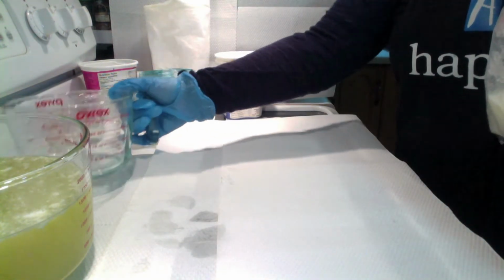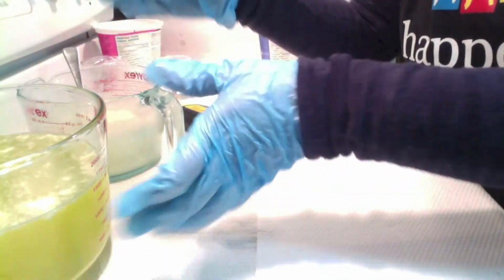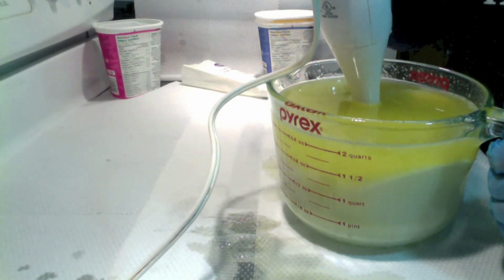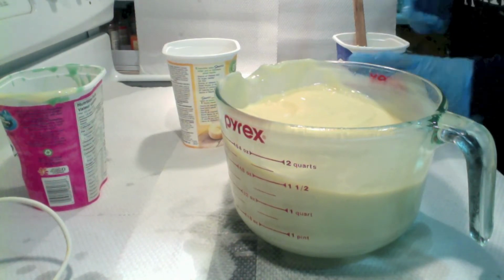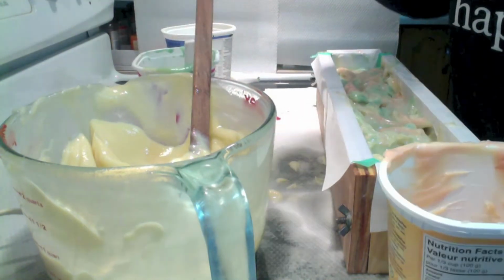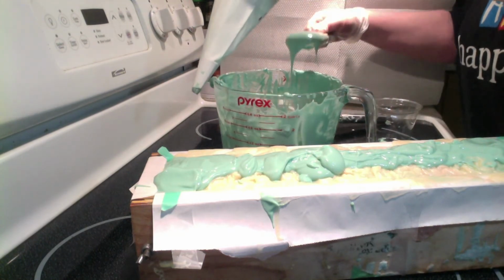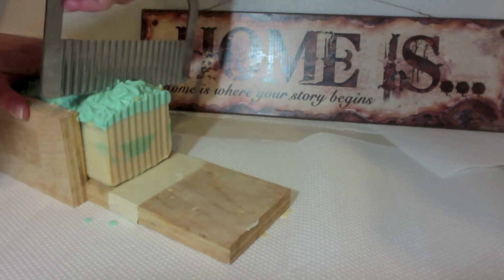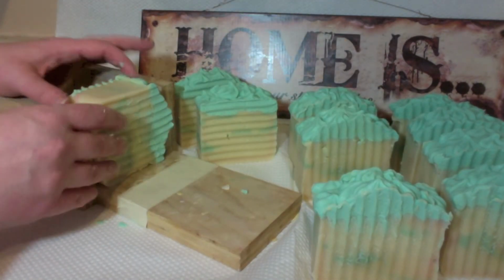Making Goats Milk Tea Tree Mint Soap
This video is not a tutorial.  I made my recipe using the Brambleberry.com lye calculator.  This is a natural goats milk soap scented with tea tree and peppermint essential oils.  I added the mint EO because some people find tea tree alone to be too medicinal smelling.  The mint toned down the medicine smell.  I hope you enjoy watching and learning with me.